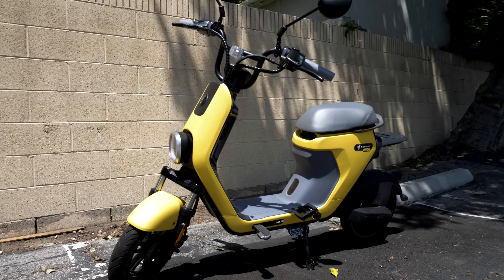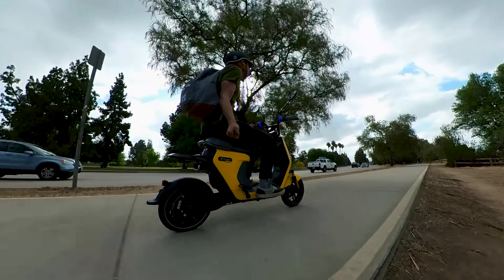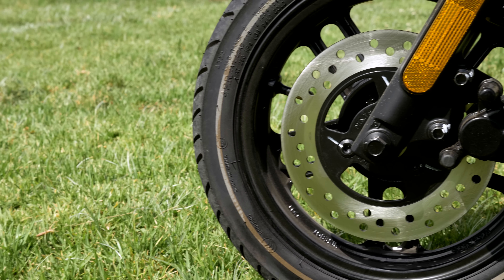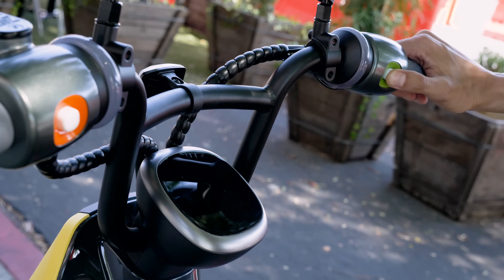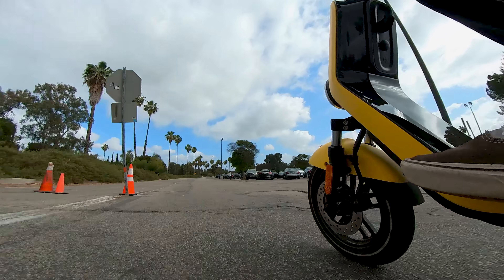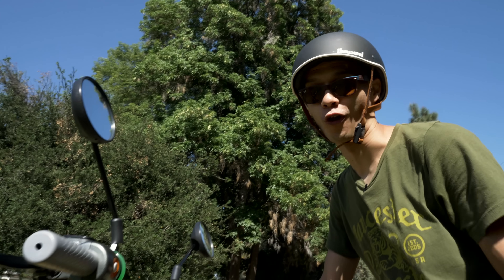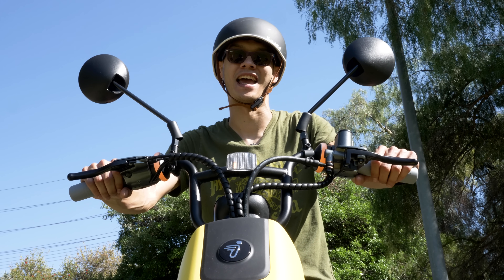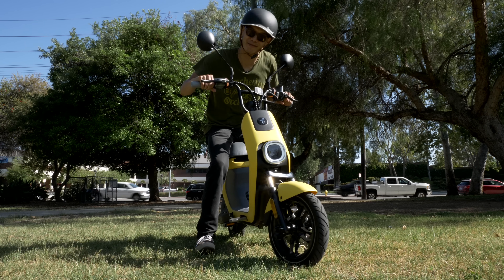Segway eMoped C80 review: Electric bike with smart security features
The eMoped C80, Segway's first e-bike, has an impressive range and smart security features. CNET's Logan Moy rode it for over a month and tells you what he thinks about it.

0:00 - Intro
1:07 - Speed, range and comfort
2:28 - Smart security features
3:41 - Mobile app
4:38 - Design
5:11 - Price and cons
6:27 - Should you buy it?